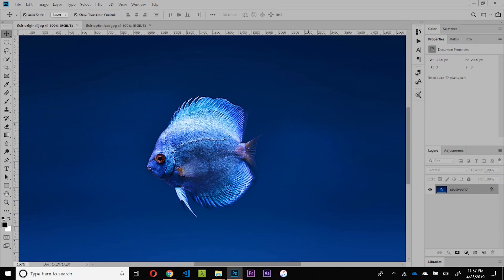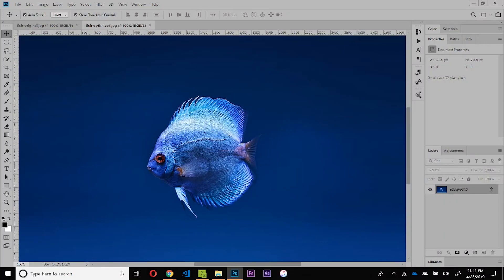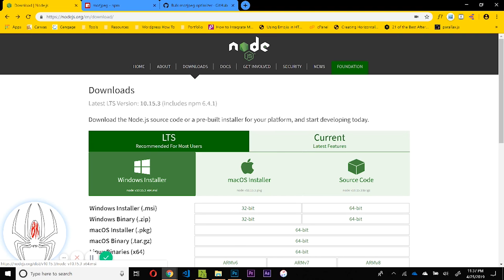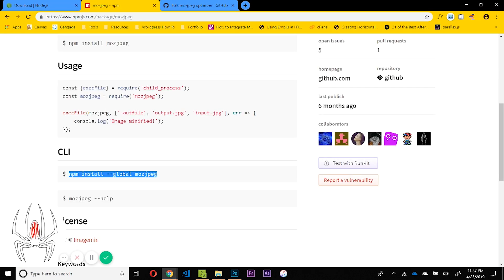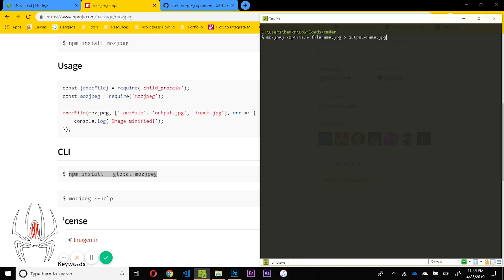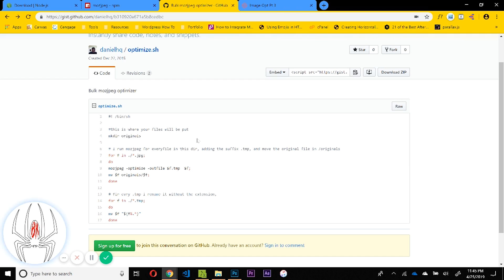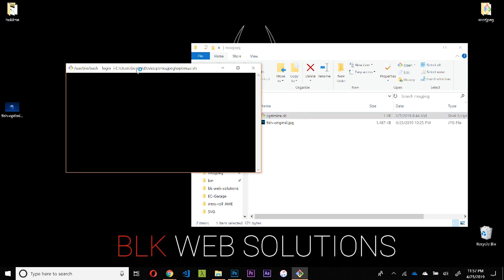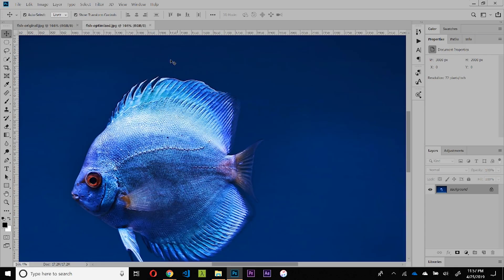How to Optimize Your JPG Files for the Web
In this video, I'll walk you through a simple process that can reduce your image file size up to 90% using Mozjpeg jpg encoder and a shell script. The perfect solution to image compression without loss of image quality!